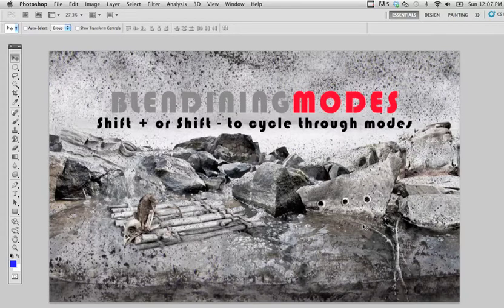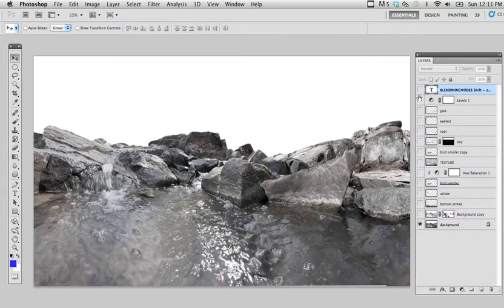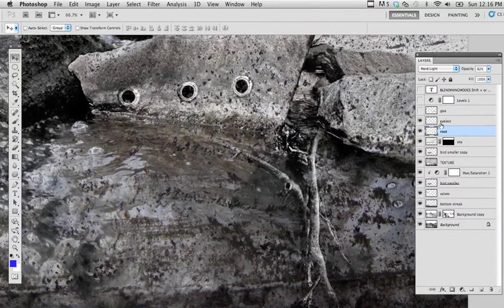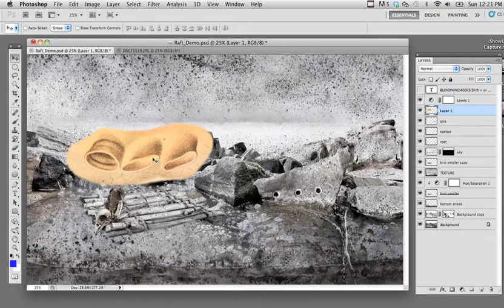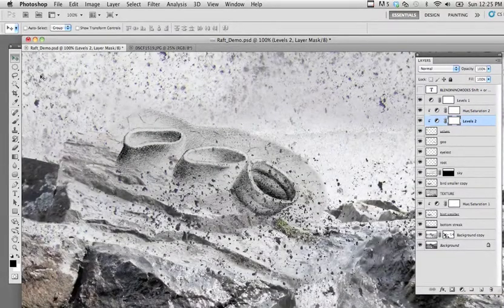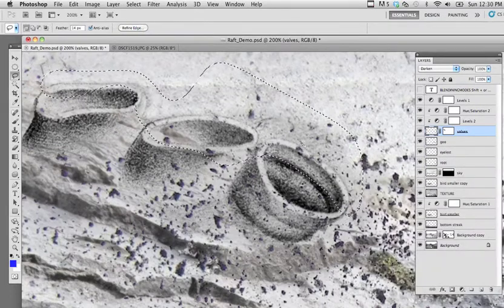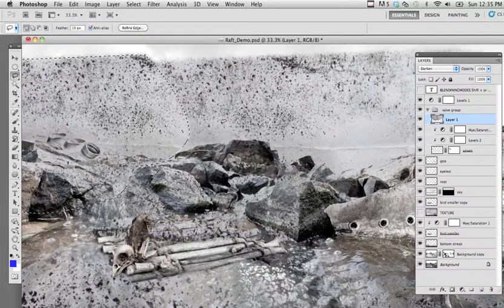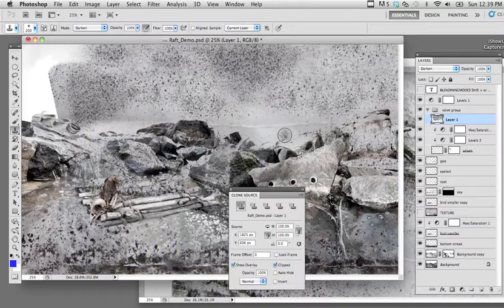Blending Modes in Photoshop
Jeff Murphy explores the blending modes in Adobe Photoshop CS5.